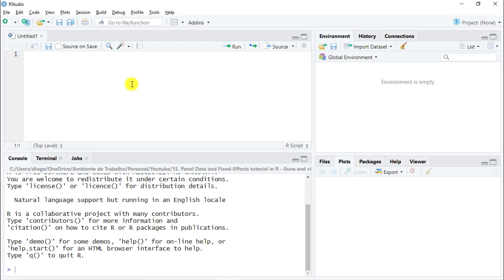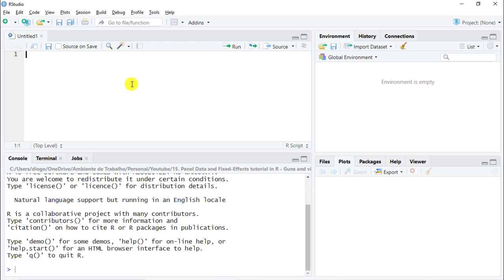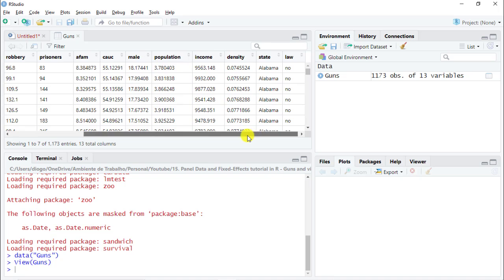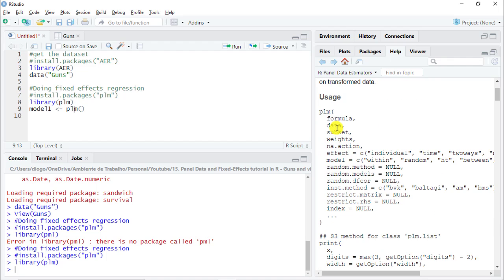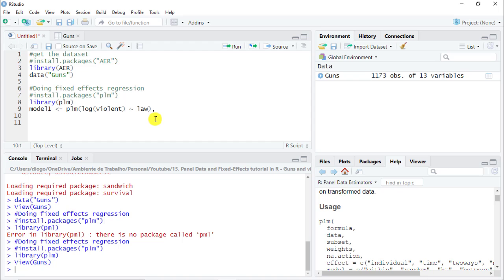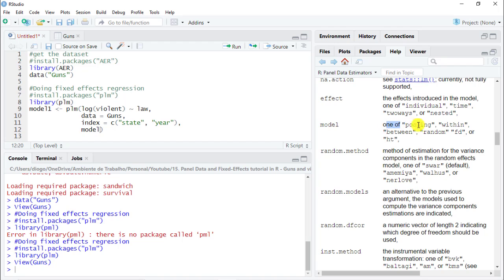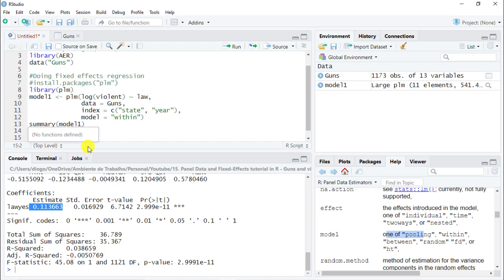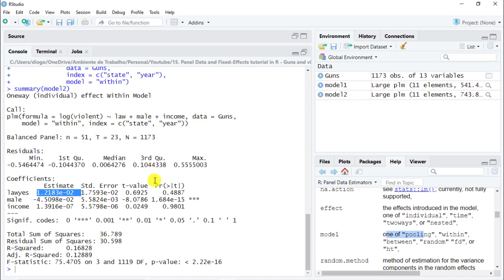Mastering Fixed-Effects Regression in R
In statistics, a fixed-effects model is a statistical model in which the model parameters are fixed or non-random quantities. This is in contrast to random-effects models and mixed models in which all or some of the model parameters are random variables. In many applications including econometrics and biostatistics, a fixed-effects model refers to a regression model in which the group means are fixed (non-random) as opposed to a random-effects model in which the group means are a random sample from a population.[6] Generally, data can be grouped according to several observed factors. The group means could be modeled as fixed or random effects for each grouping. In a fixed-effects model each group mean is a group-specific fixed quantity.

In panel data where longitudinal observations exist for the same subject, fixed effects represent the subject-specific means. In panel data analysis the term fixed effects estimator (also known as the within estimator) is used to refer to an estimator for the coefficients in the regression model including those fixed effects (one time-invariant intercept for each subject).